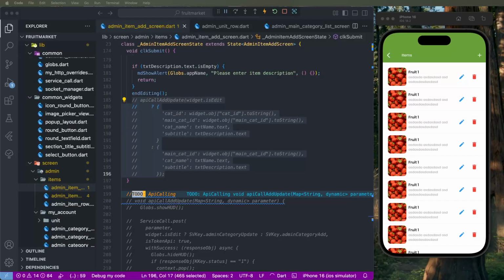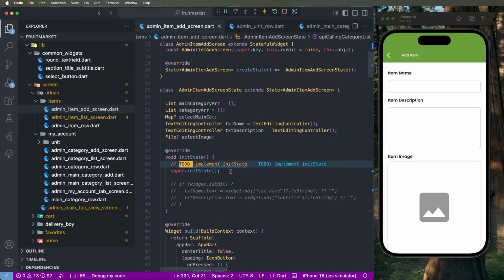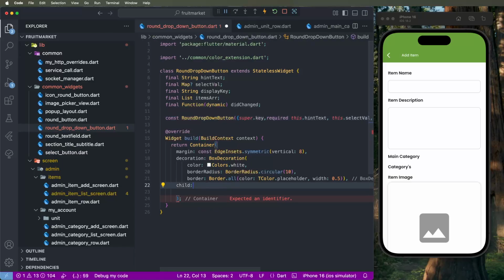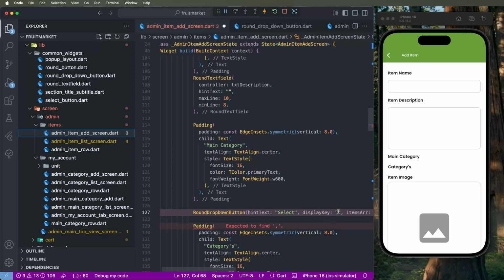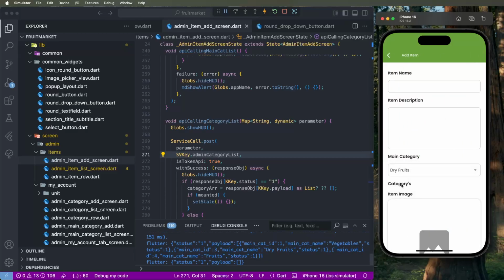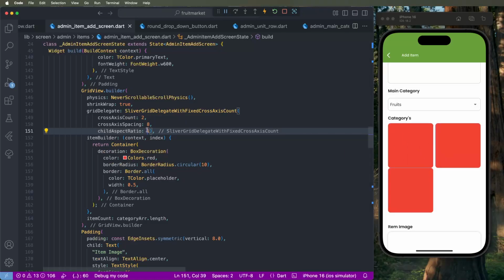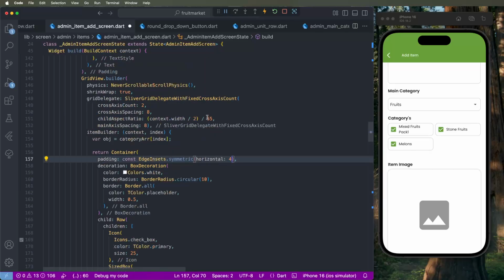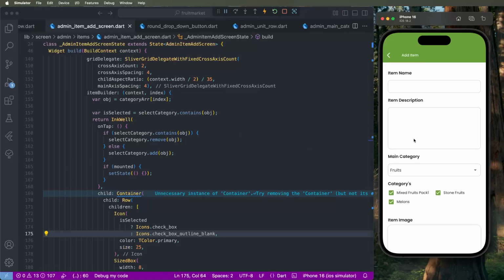Flutter Admin App: Custom Dropdown & Multi-Category Select Grid View | Fruit Market App #29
🍎 Learn how to implement a Custom Dropdown & Multi-Category Select Grid View in Flutter Admin App! 🚀

🔥 What You’ll Learn in This Tutorial:

✅ How to create a custom dropdown for selecting main categories 📋
✅ Implementing a multi-category selection using a grid view 🔳
✅ Using Flutter widgets for interactive selection 🏷️
✅ Optimizing UI/UX for better user experience 💡
✅ Best practices for admin panel category selection

This tutorial is perfect for Flutter developers building admin dashboards for eCommerce, grocery, and delivery apps. 📲🚀